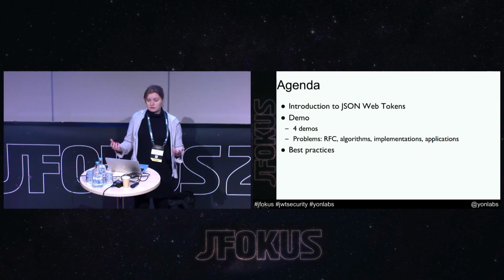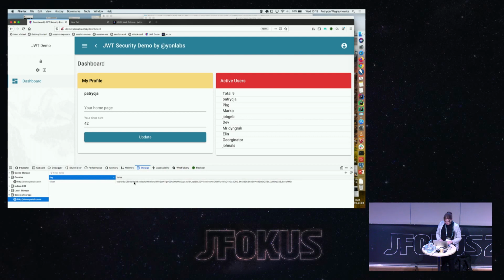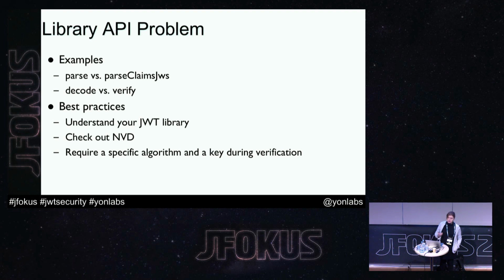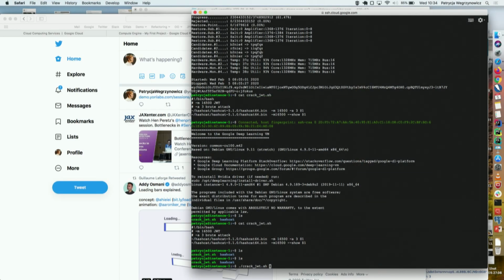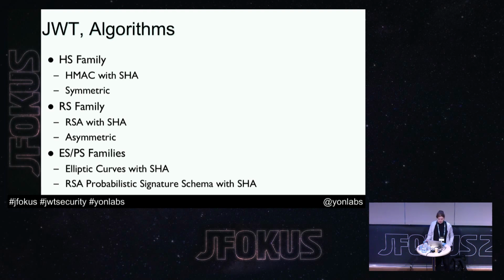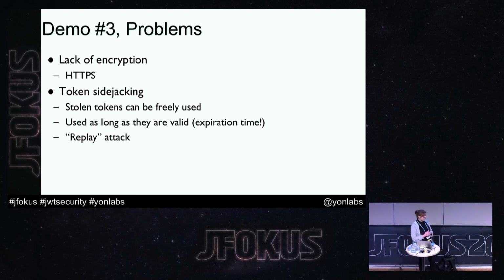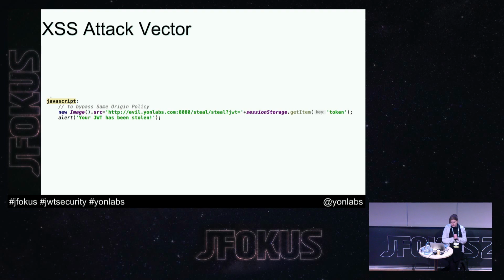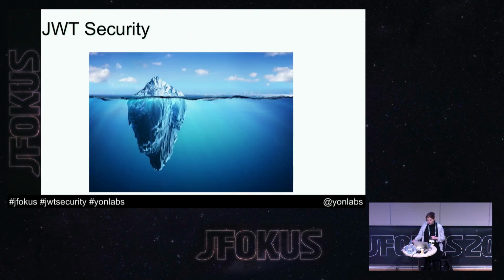The Hacker’s Guide to JWT Security by Patrycja Wegrzynowicz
JSON Web Token (JWT) is an open standard for creating tokens that assert some number of claims like a logged in user and his/her roles. JWT is widely used in modern applications as a stateless authentication mechanism. Therefore, it is important to understand JWT security risks, especially when broken authentication is among the most prominent security vulnerabilities according to the OWASP Top 10 list.

This talk guides you through various security risks of JWT, including confidentiality problems, vulnerabilities in algorithms and libraries, token cracking, token sidejacking, and more. In live demos, you’ll learn how to hijack a user account exploiting common security vulnerabilities on the client-side, on the server-side, and in transport. You’ll also find out about common mistakes and vulnerabilities along with the best practices related to the implementation of JWT authentication and the usage of available JWT libraries.

Patrycja Wegrzynowicz
Yon Labs